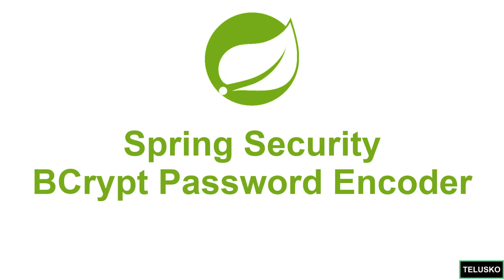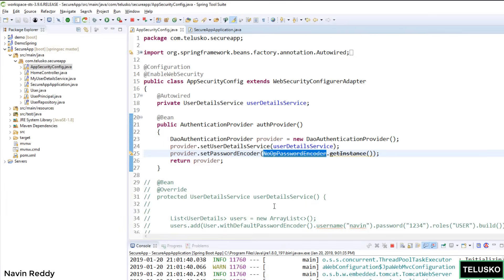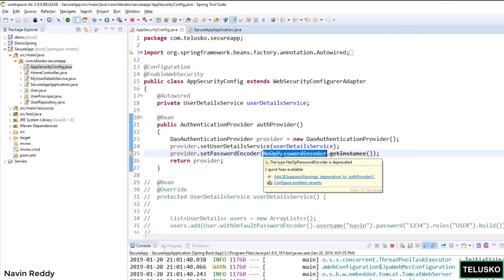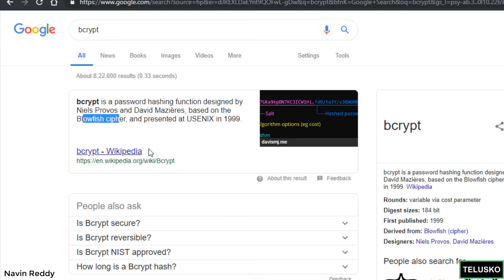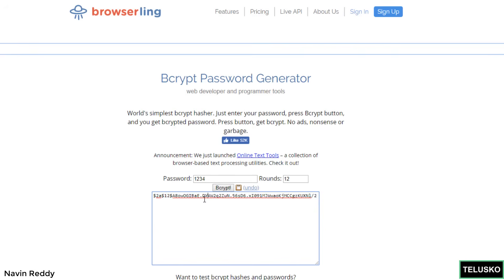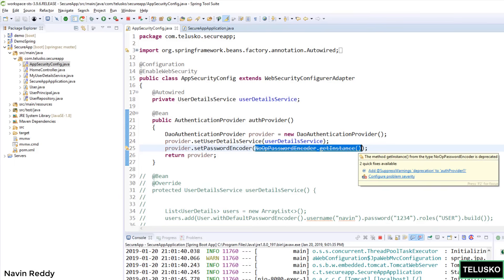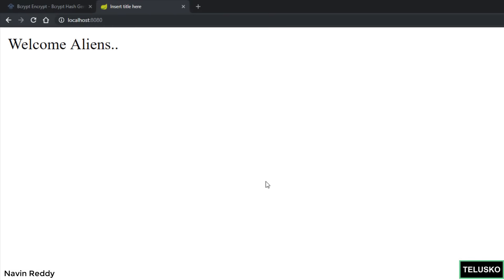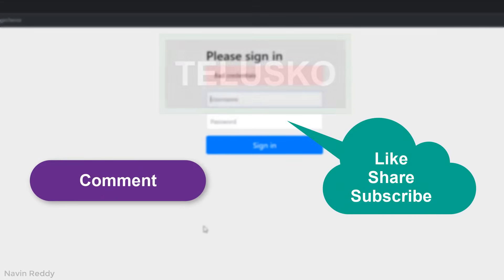Spring Security | BCrypt Password Encoder part 5